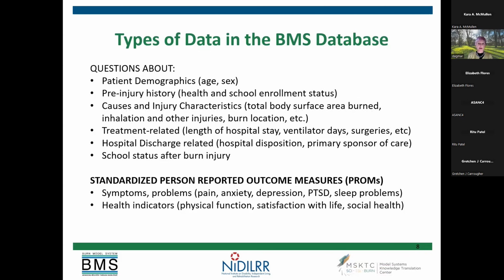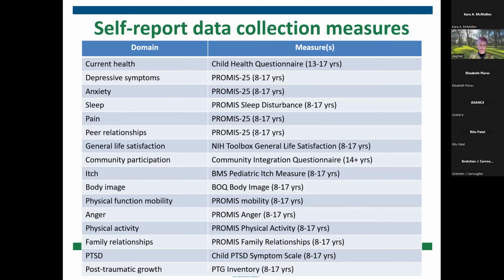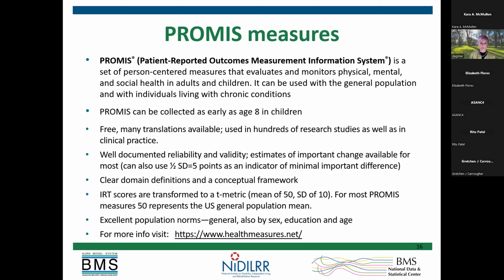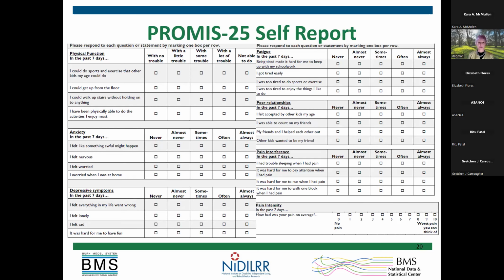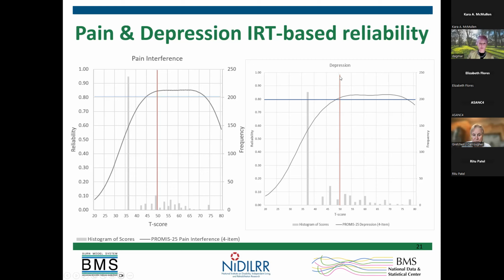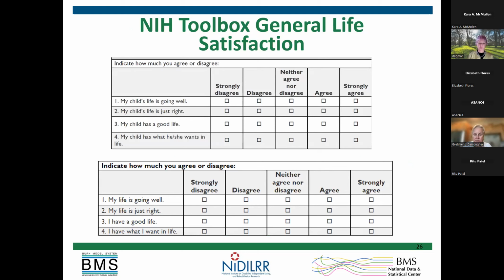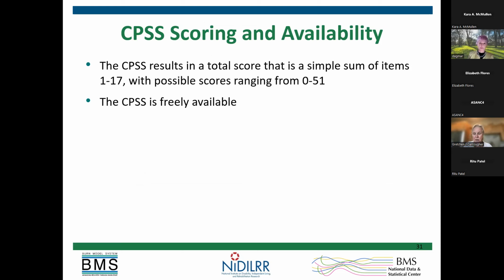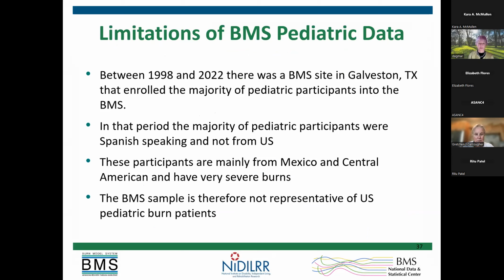Burn Model System Pediatric Outcome Measures